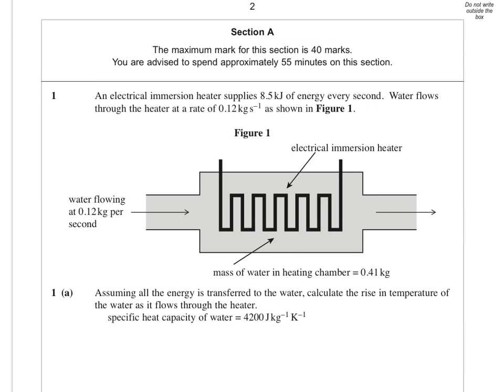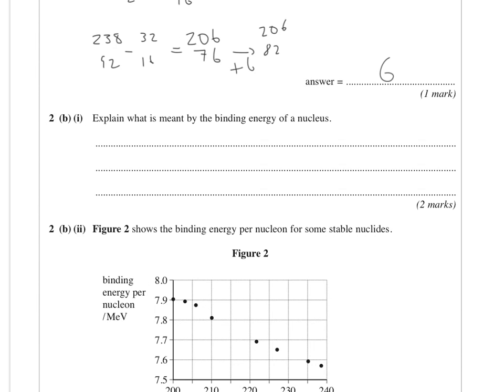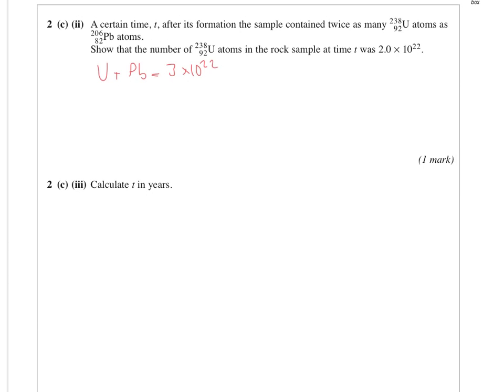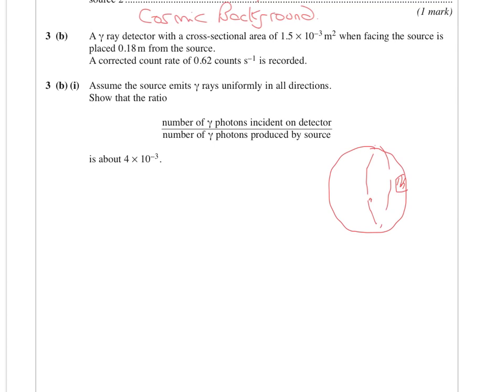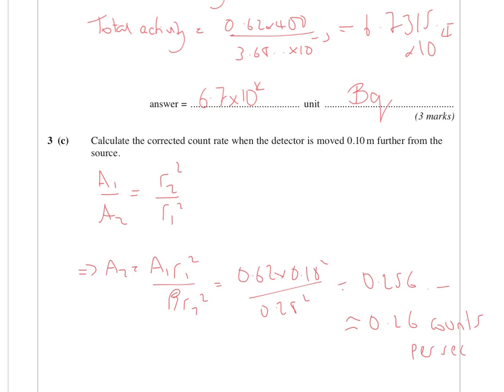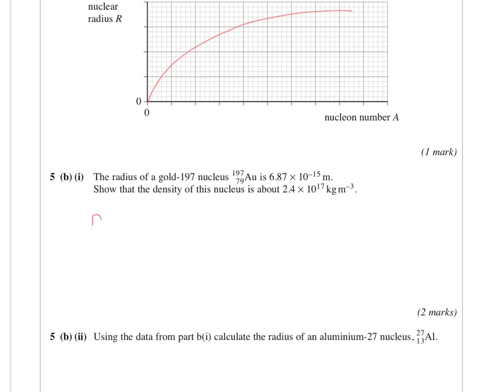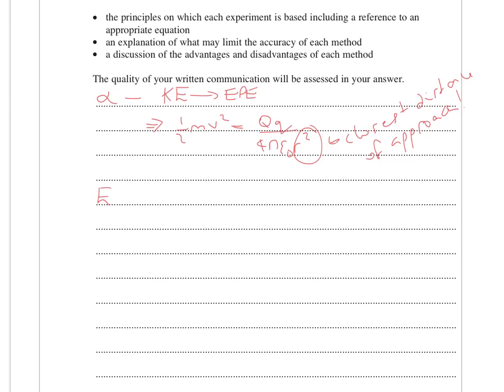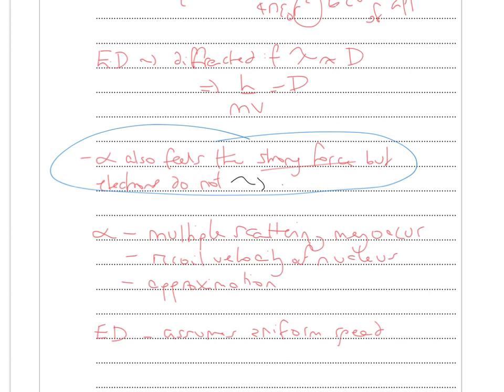A Level Physics: AQA: Unit 5: June 2012: Section A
Worked solutions to the AQA Unit 5 June 2012 Paper Section A.